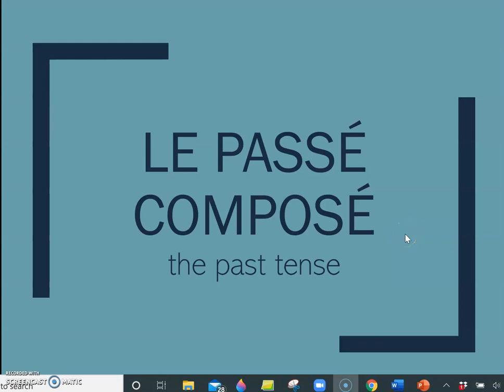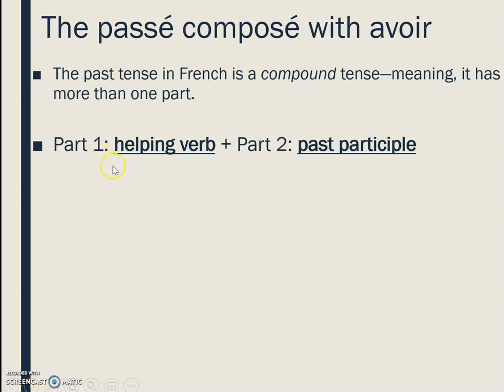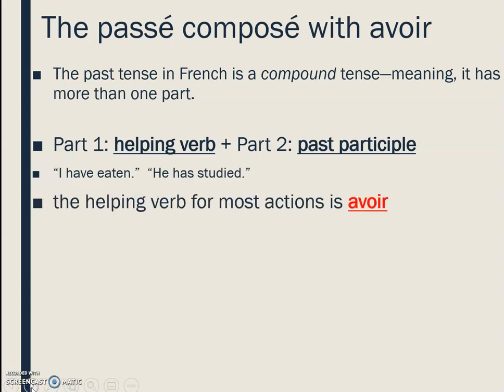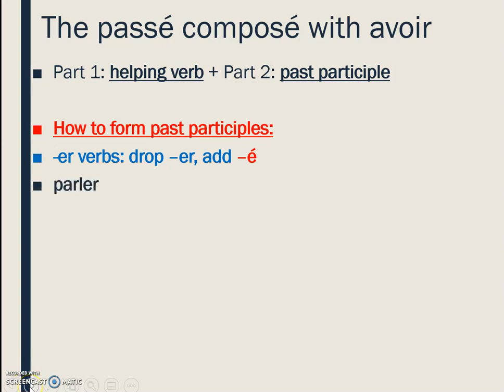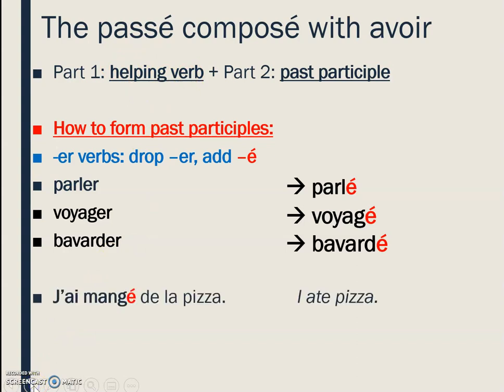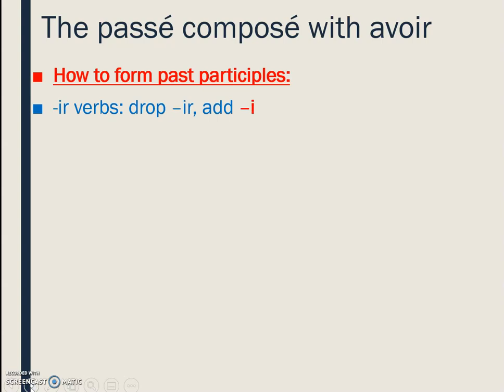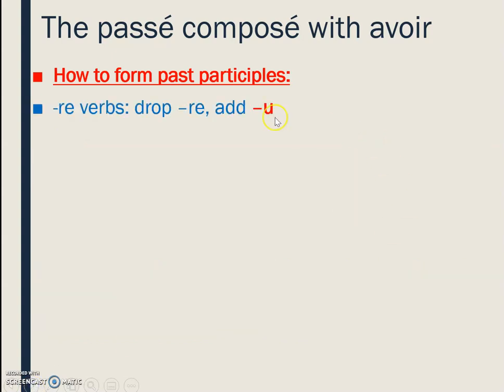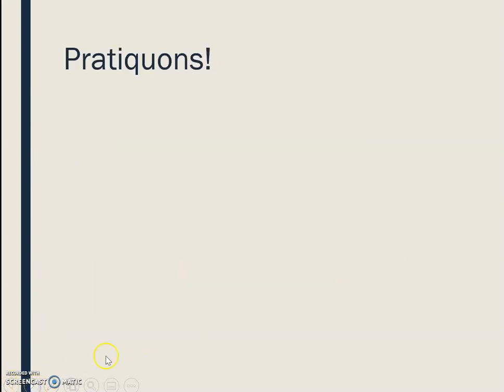Forming Le Passé Composé with Avoir - 1